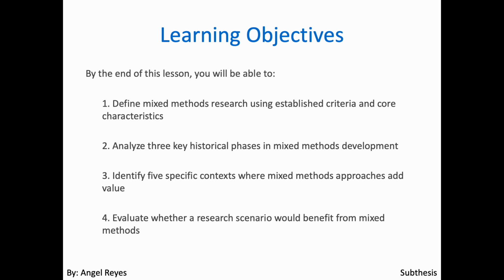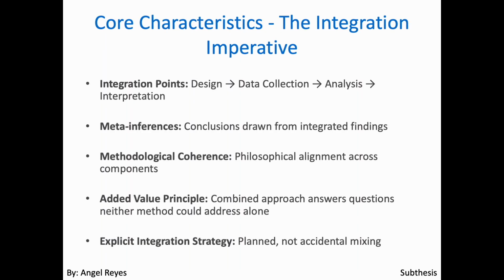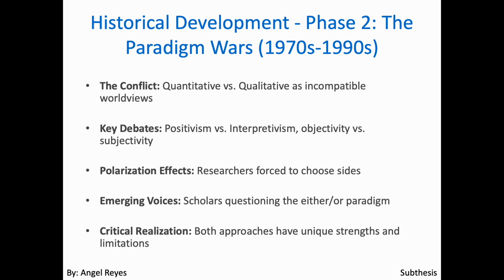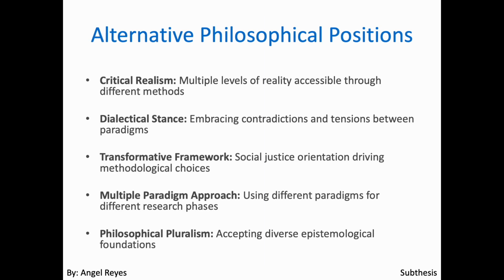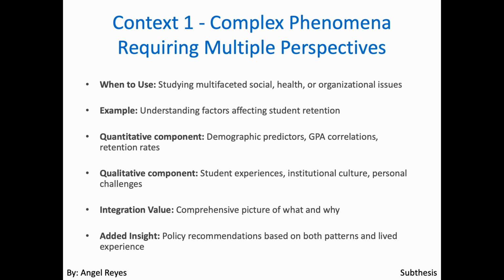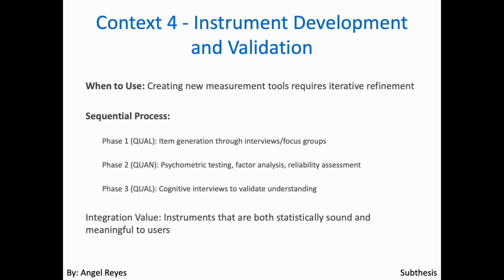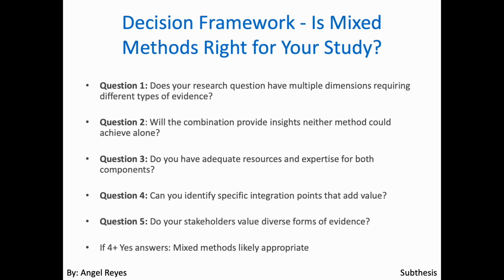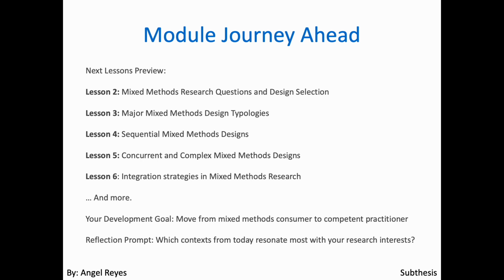Mixed Methods Research: Qualitative & Quantitative for Better Results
Combine the best of both worlds! Master mixed methods research that blends qualitative and quantitative approaches to address complex healthcare and education research questions.

IN THIS VIDEO:
- What defines mixed methods research using four essential criteria
- How to integrate qualitative and quantitative methods effectively
- Common pitfalls in mixed methods and how to avoid them
- Applying this approach with precision and purpose

Part of our 8-week course on Research and Theory in Healthcare. Learn a powerful approach for addressing complex research questions.